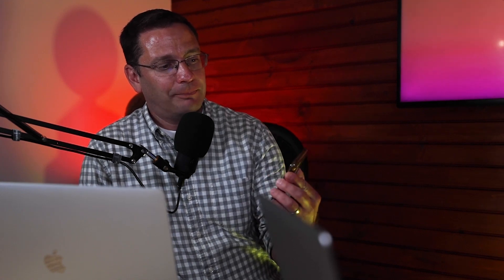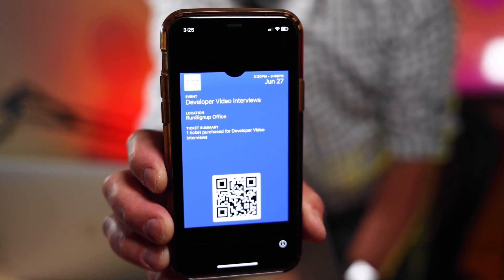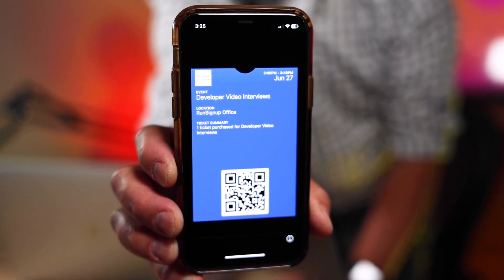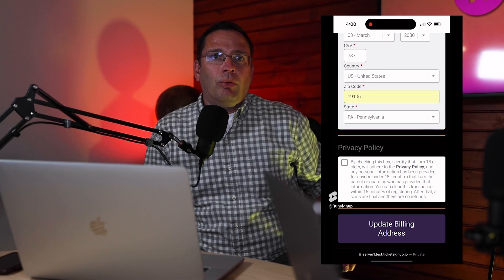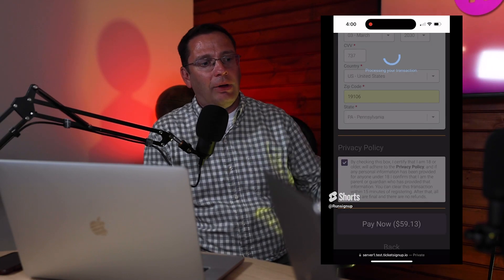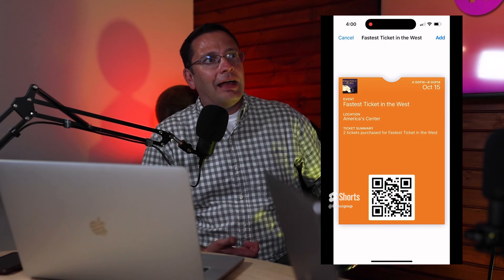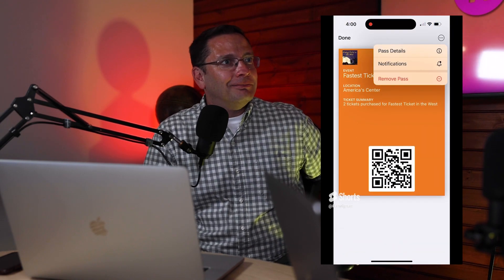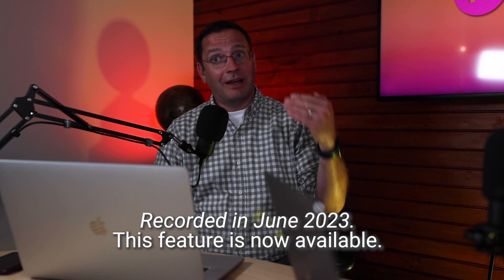Apple Wallet for Tickets and Registrations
Joel Peterson talks with the info@ Team about Apple Wallet for both TicketSignup and RunSignup.